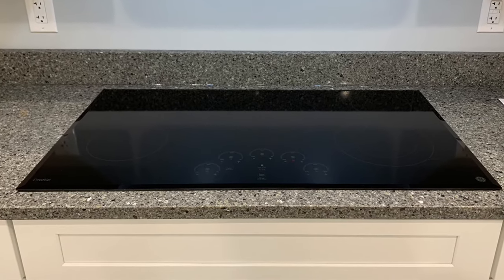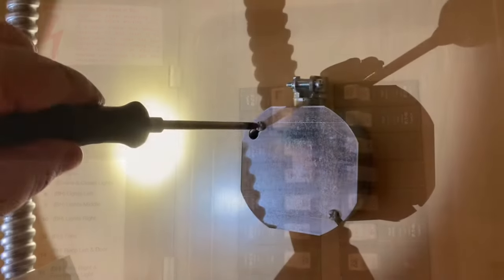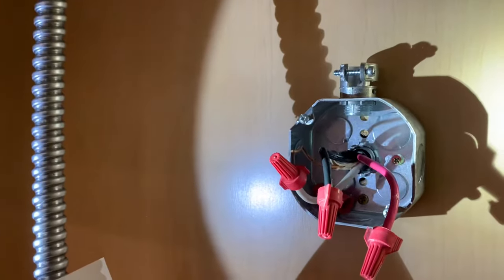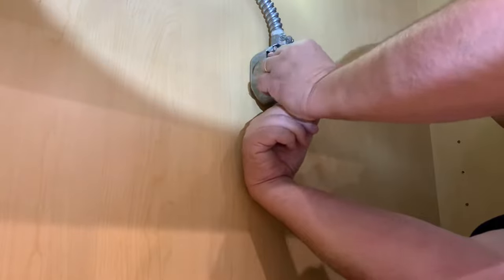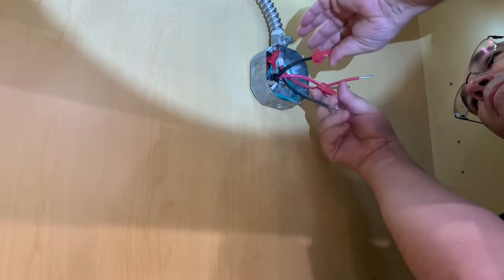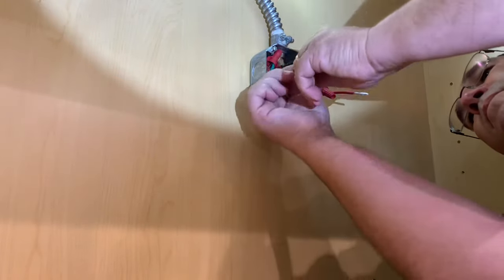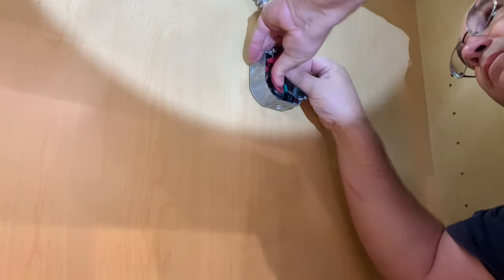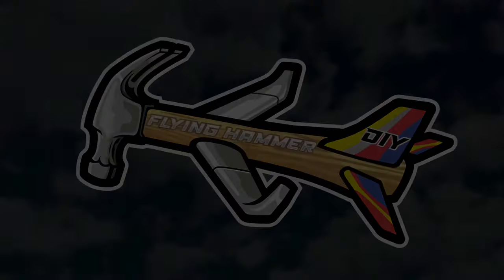How to make the electrical connections for a built-in electric cooktop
DIY video showing how to hookup a 240V 40A (amp) hardwired electric cooktop.  The GE 36-in 5 element smooth surface cooktop was purchased from Lowe’s and installed in the quartz countertop by the countertop installers.  The final electrical connections are an easy Do It Yourself project.

Please consult a licensed electrician if you don’t feel comfortable doing this project yourself or are unsure if the existing wiring or circuit breaker is compatible with the appliance your are installing.